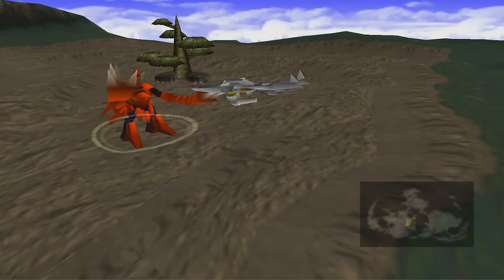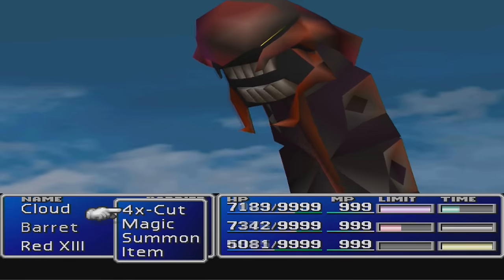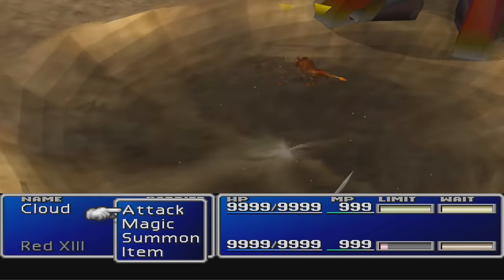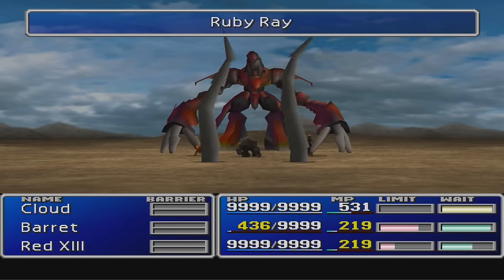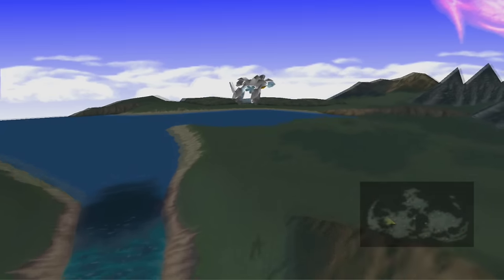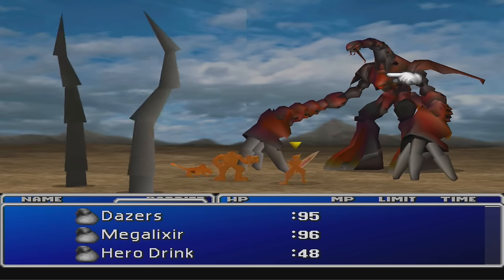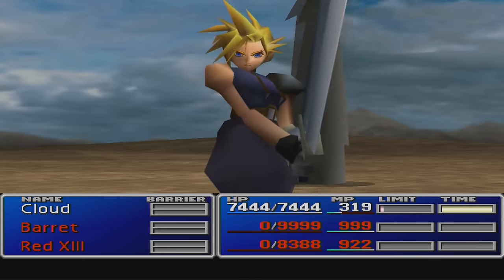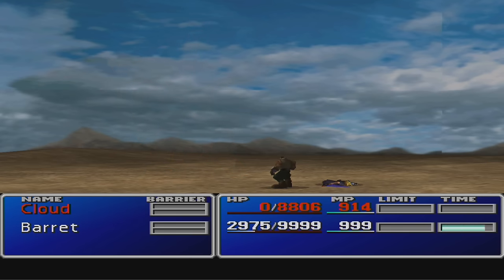FFVII - How To Defeat Ruby WEAPON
For those of you wondering how that last materia combination works, final attack + revive causes the player to revive every time they die, and every time that happens the two knights of the rounds go off. Since you have two copies of knights of the round, you can summon a total of 10 times which should be more than enough to defeat ruby, and since you have the hp to mp materia, you'll have plenty of mp to use.

UPDATE: I've seen a lot of comments about the no button pressing strategy. It seems to work for some people and not for others, so I must have missed something when I was testing it. Someday I'll go back and do some more testing and figure out the missing link ;)

Songs:
Final Fantasy 7 OST - Shinra's Full Scale Assault

4get the h8rs. Always.

4-8Productions